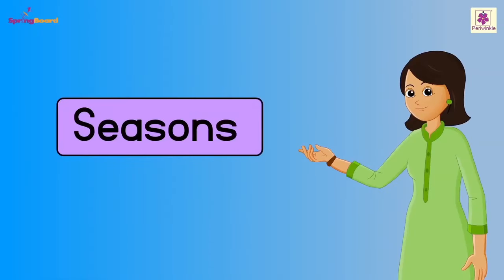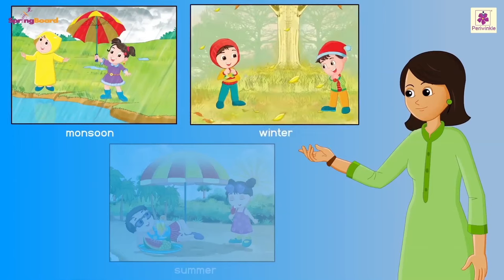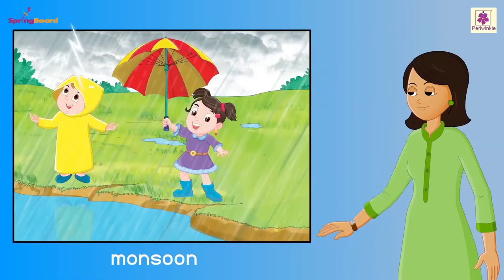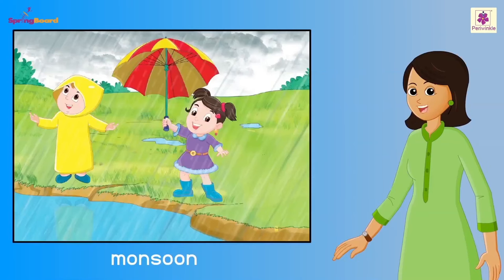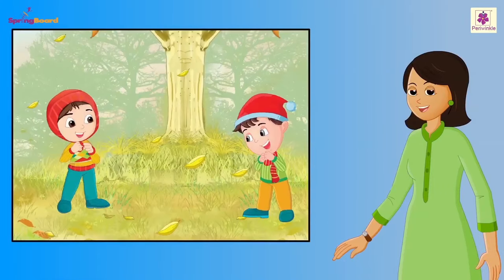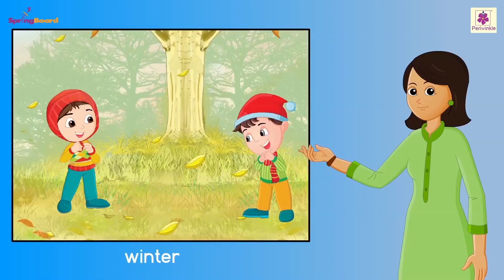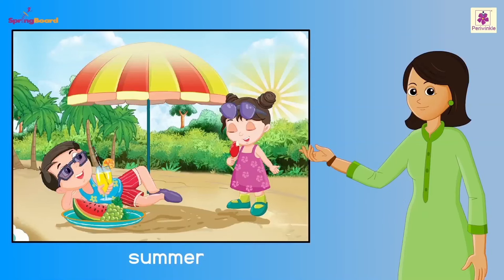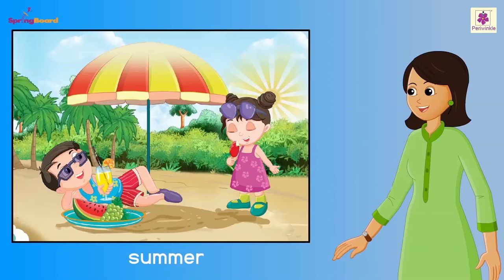Seasons Song For Kids | Nursery Rhyme For Children | Periwinkle